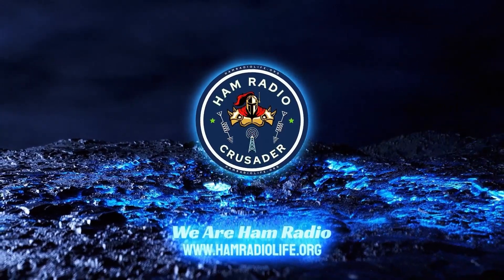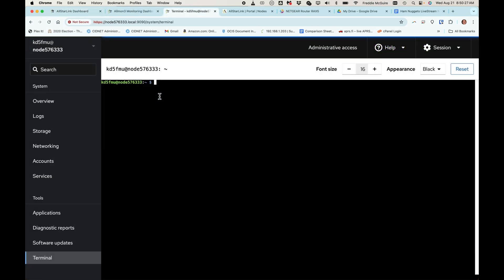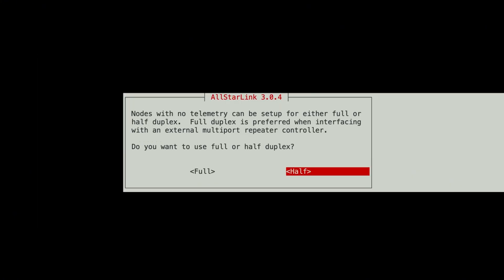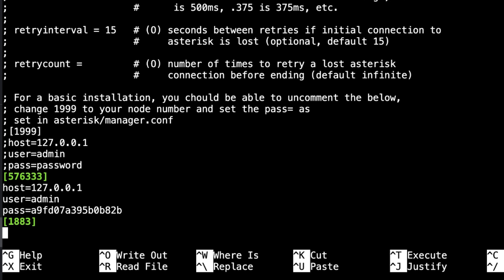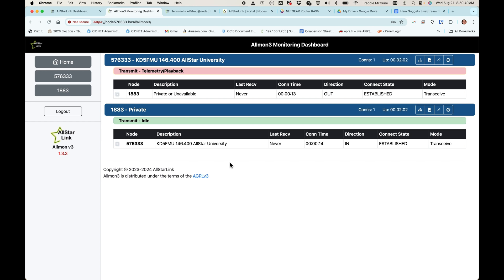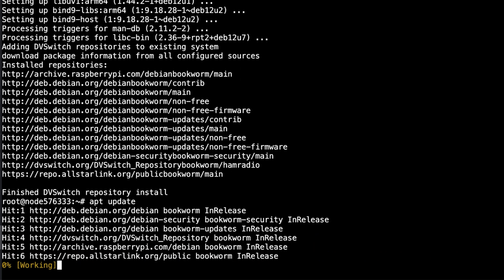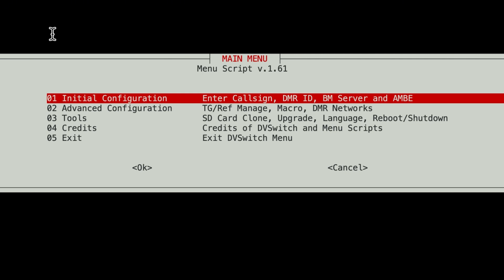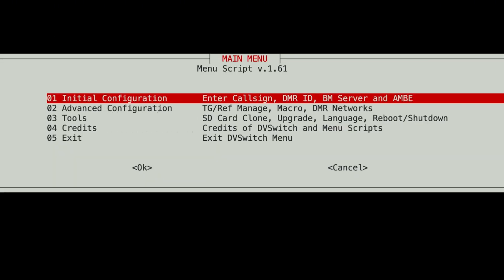DVSwitch Server for AllStarLink Version 3 - Part 1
Greetings Crusaders!! Here is the "HOW - TO" for installing and setting up DVSwitch Server onto your AllStarLink v3 Node! Here is Part 1 of 2

"HAM ON Y'ALL!!!"

If your DVSwitch Dashboard does not load, then goto the command line and run this as root

Install DVSwitch:

chmod +x bookworm
./bookworm
apt update
apt install dvswitch-server

To get the configuration for dvswitch:

cd /usr/local/dvs
./dvs

apt install php-cgi libapache2-mod-php8.2

then reboot

To change the talkgroup dynamically, goto the command line and type in

sudo /opt/MMDVM_Bridge/dvswitch.sh tune TALKGROUP_NUMBER